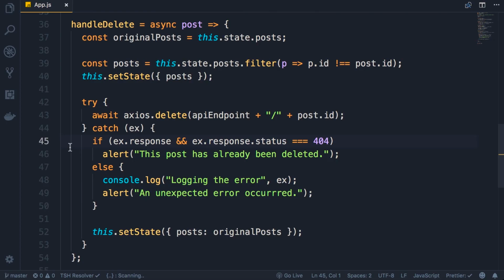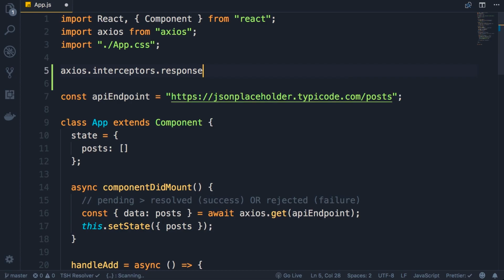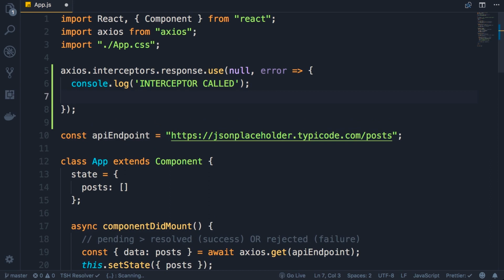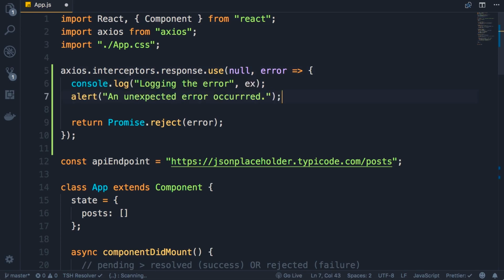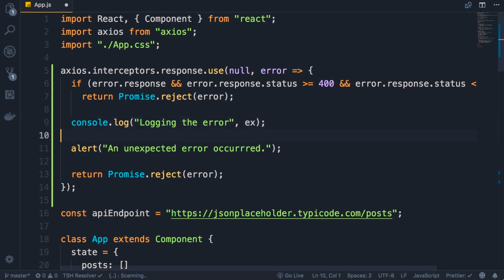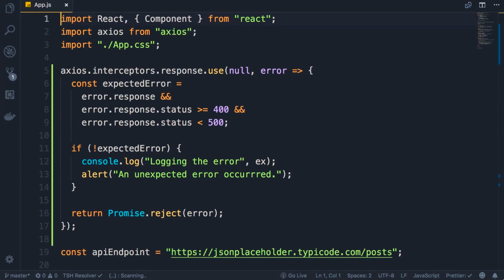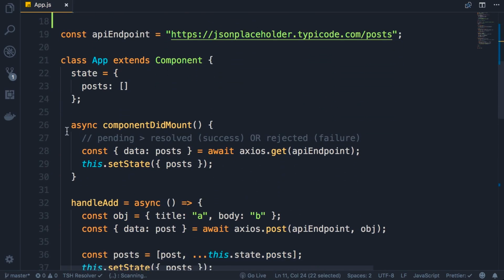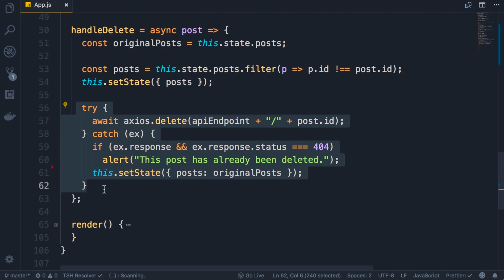146 Handling Unexpected Errors Globally